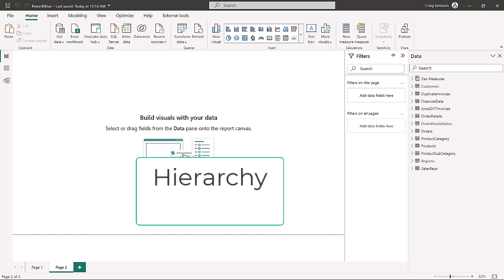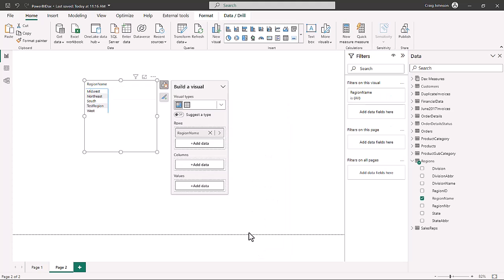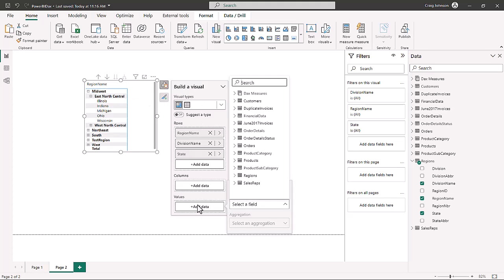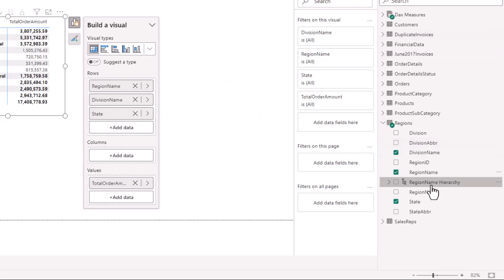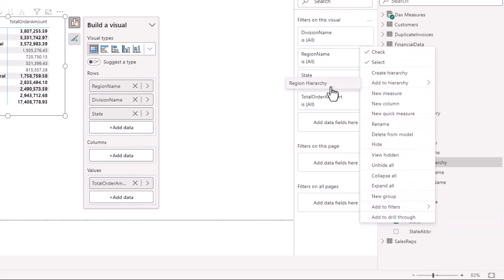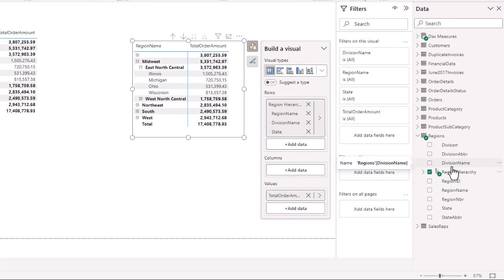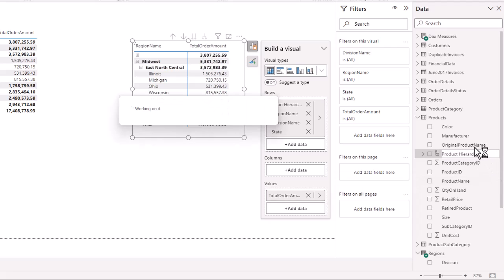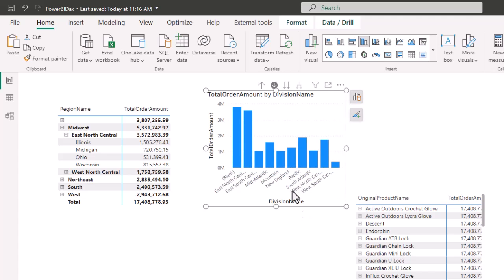How To Create And Use A Hierarchy In Power Bi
How to use and create a Hierarchy in Power BI.  Creating a hierarchy, renaming a hierarchy, and using the visual hierarchy.